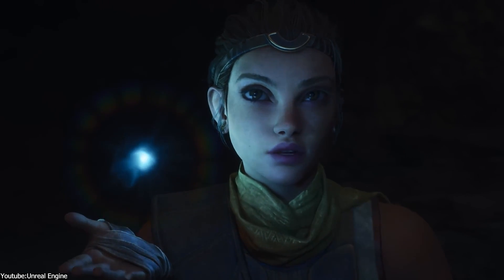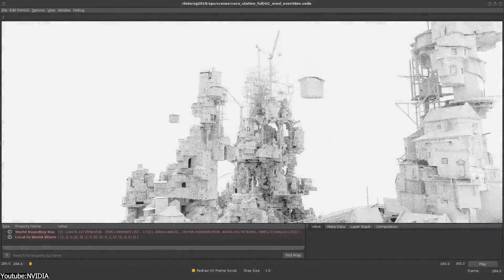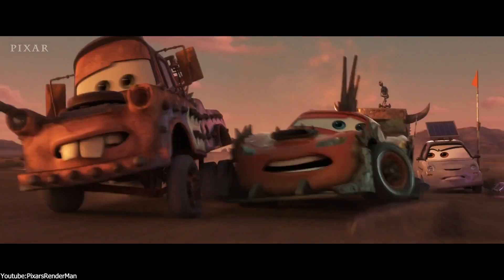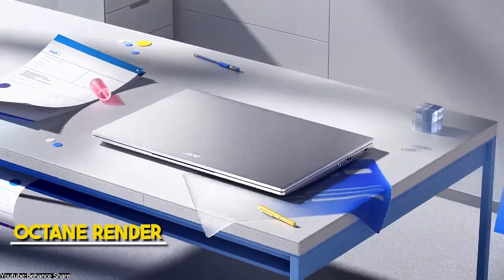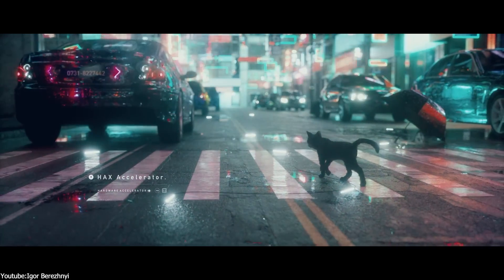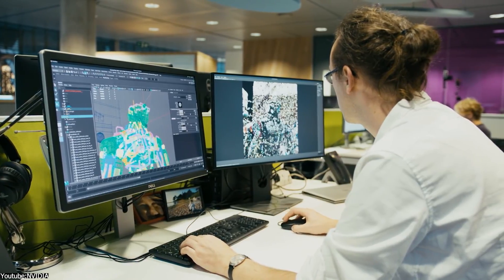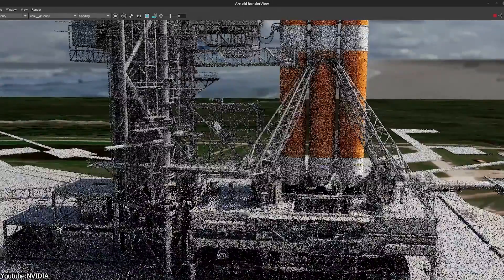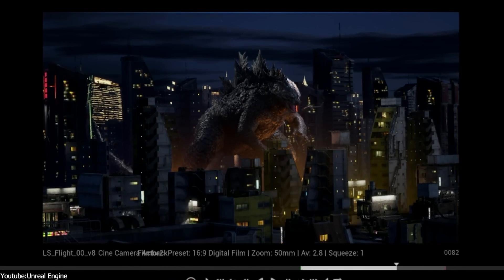Best Render Engines for Animation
00:00 Intro
00:44  RenderMan
04:53 Octane
07:00 Cycles
08:20 Arnold
10:34 Unreal Engine

Productivity►:
Clean Panels